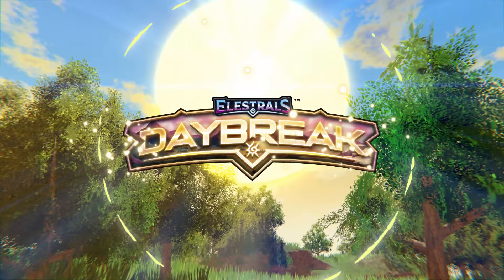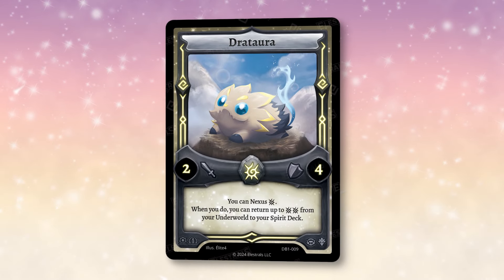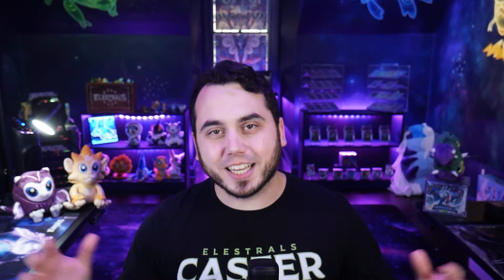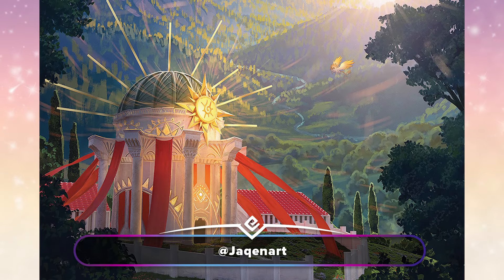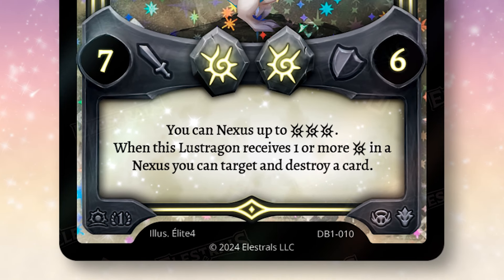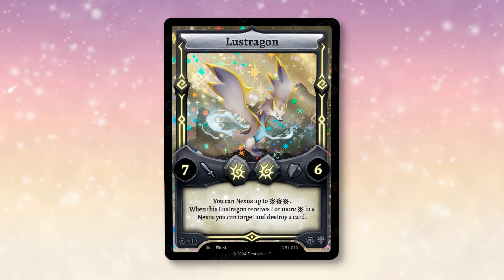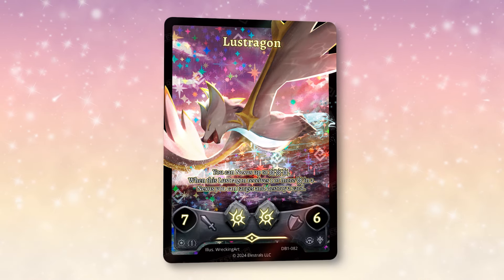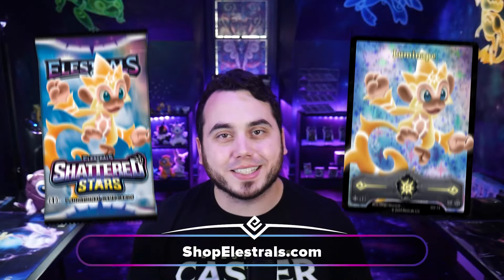The STRONGEST Nexus Card of ALL TIME?! 🐲☀️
Introducing a handful of beautiful new Elestrals! Drataura and Lustragon! Get excited to use these new Solar Elestrals when Daybreak preorders launch July 12!

Spirit Plushies, Pandora's Deck Box, Shattered Stars Binder, and More are Available Now